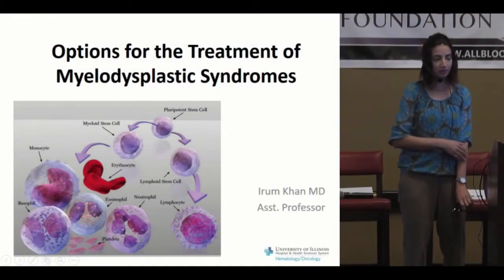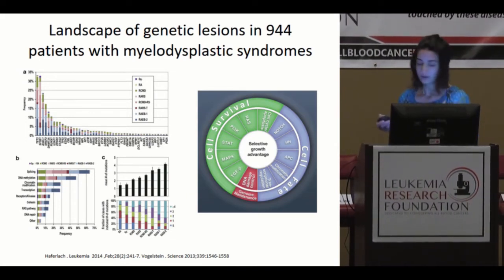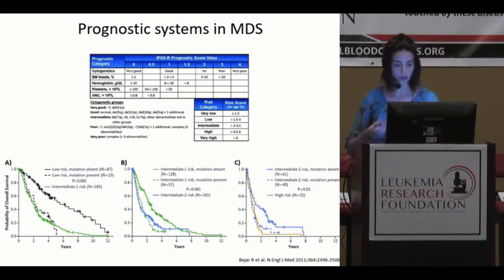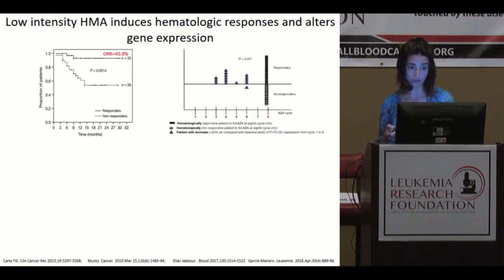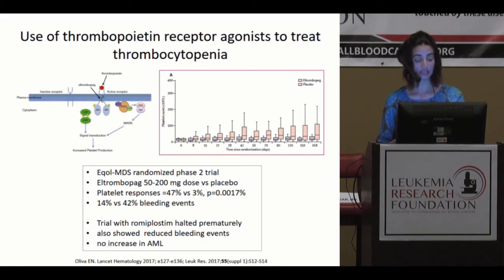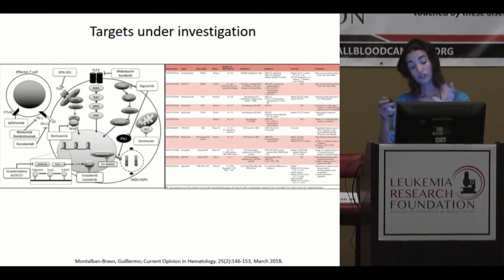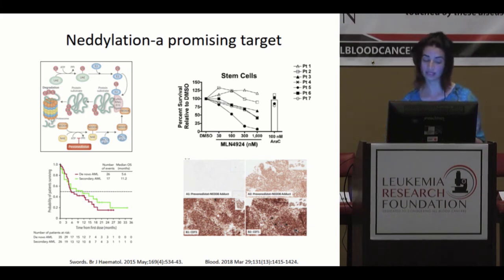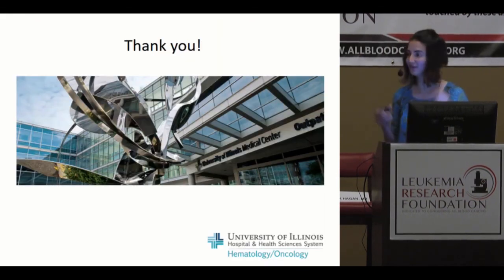Options for Treatment of MDS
This presentation was part of the Leukemia Research Foundation's 14th Annual Treatment Options for Blood Cancer Patients Conference, held May 19, 2018.